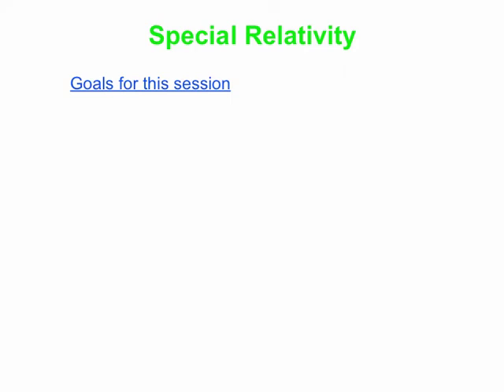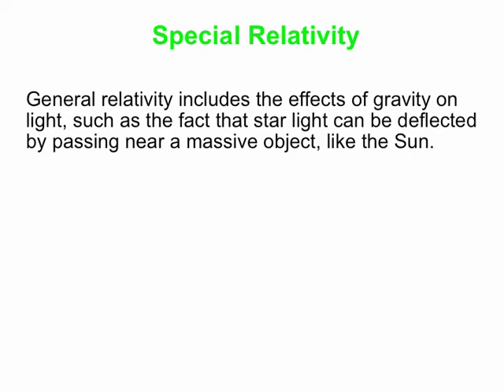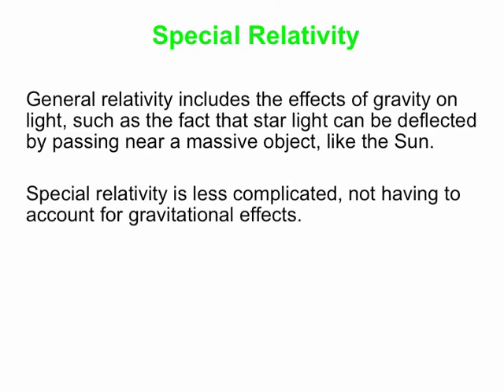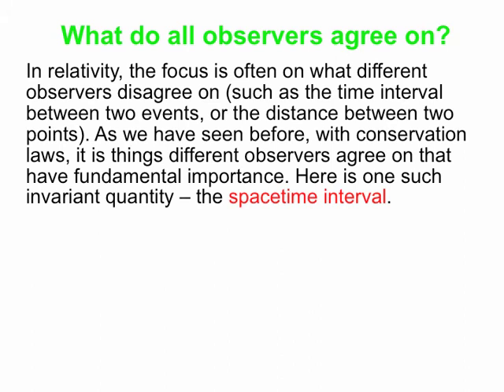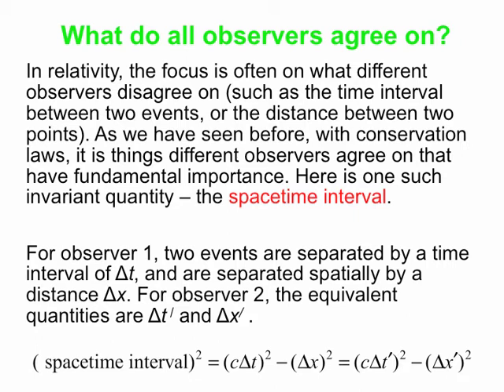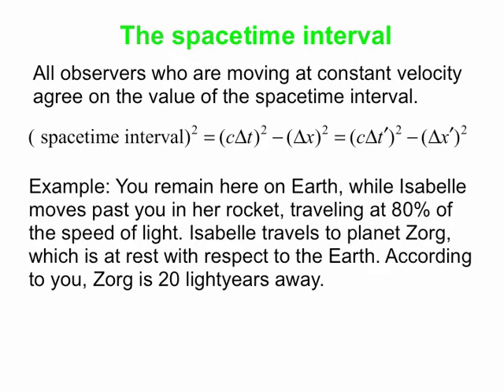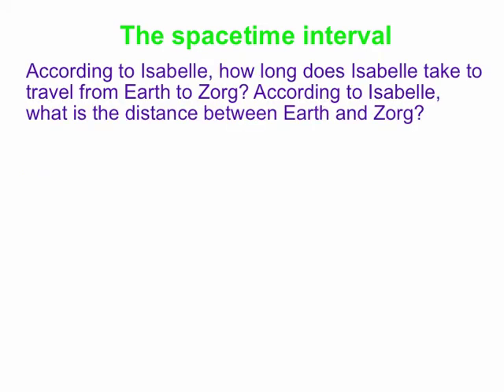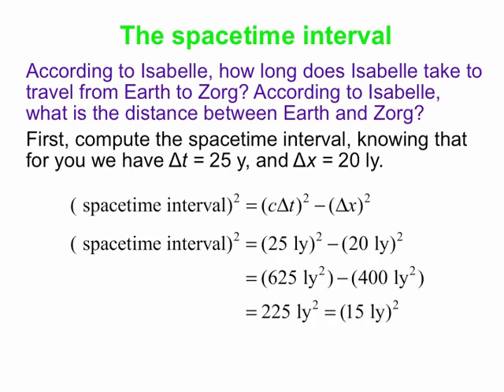PY106 pre-class video for session 38 - Special Relativity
This video serves as a quick introduction to special relativity. Instead of focusing on things that are different in different reference frames, the video focuses on the spacetime interval. The spacetime interval is a quantity that all observers, at least in constant-velocity reference frames, agree on. We'll make use of the spacetime interval to do a sample problem, which has a bearing on relativistic effects such as time dilation, length contraction, and the twin paradox.